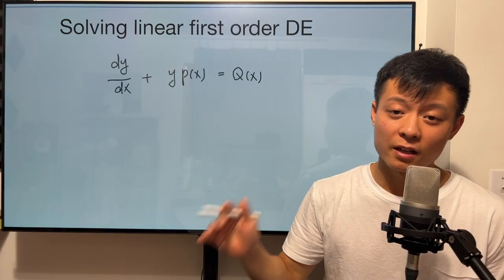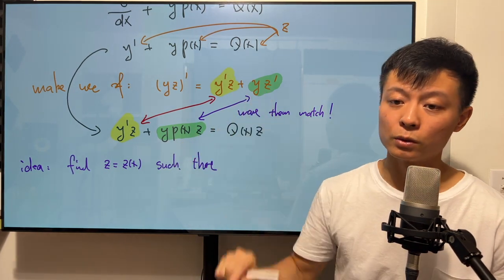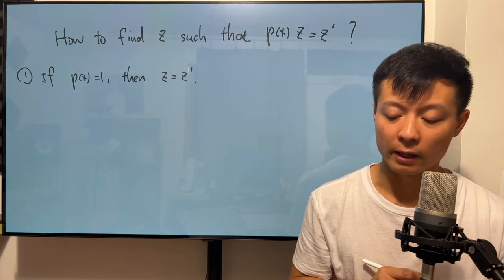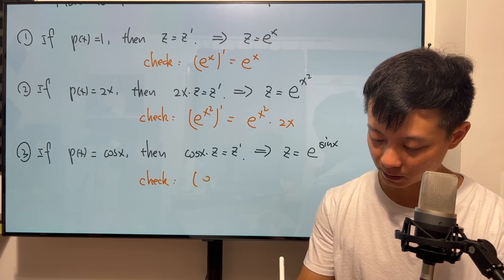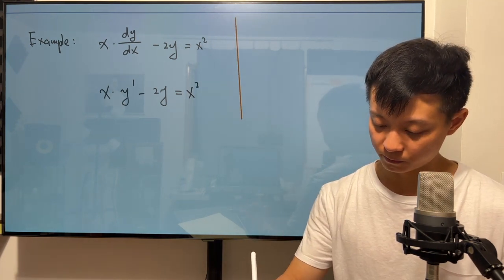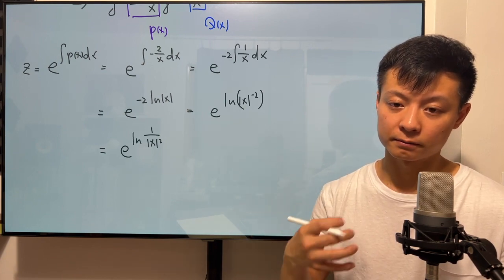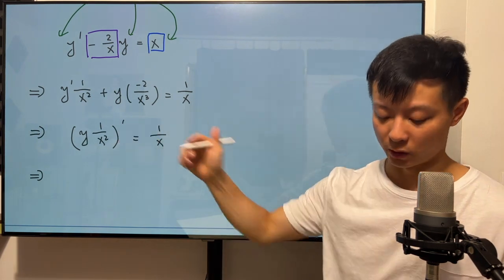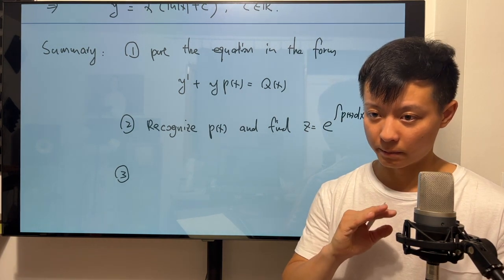Solving Linear First-Order Differential Equations